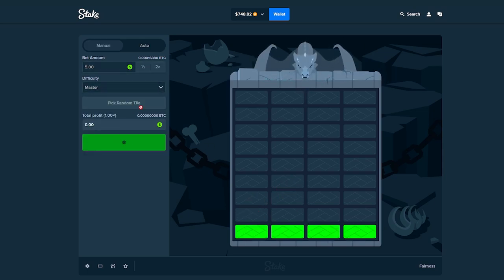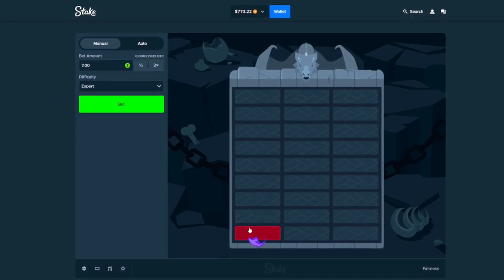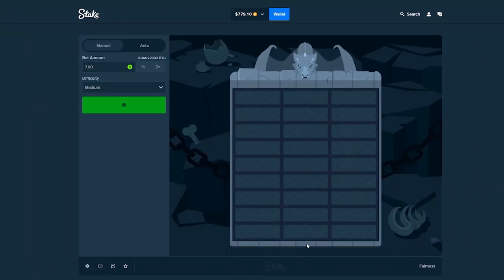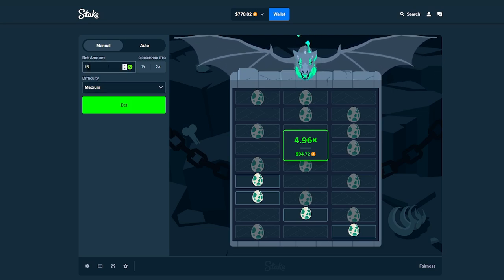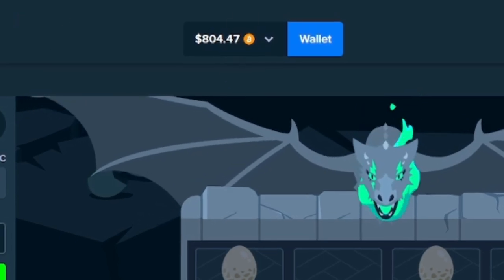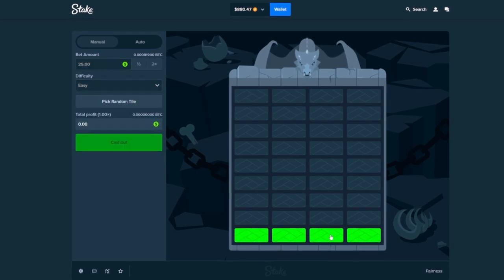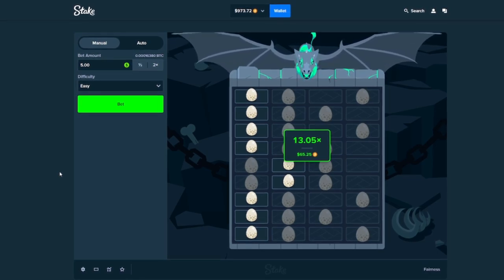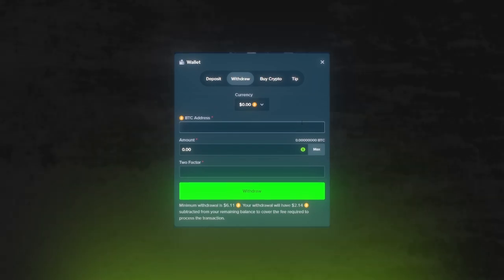My Biggest DRAGON TOWER BET! (Profit)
today we did My Biggest DRAGON TOWER BET! (Profit)

PLEASE DO YOUR OWN RESEARCH ON THE VALIDITY OF THESE OFFERS BEFORE YOU PLAY OR MAKE ANY PURCHASE. MAKE SURE YOU MEET THE AGE REQUIREMENT WHEN USING THESE SITES